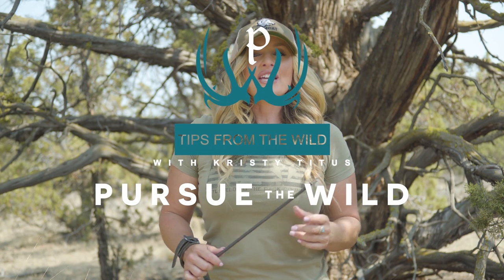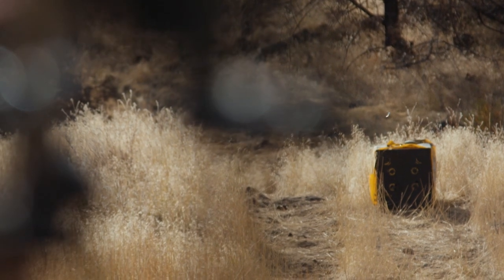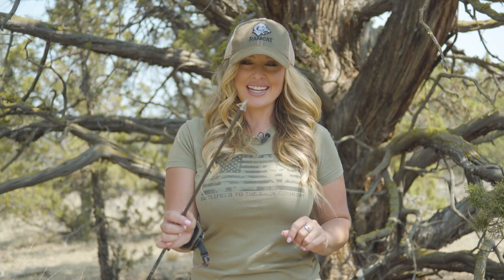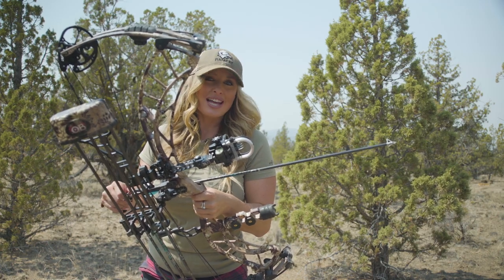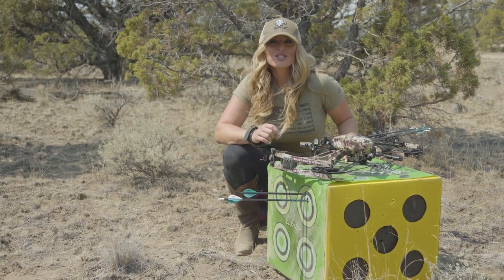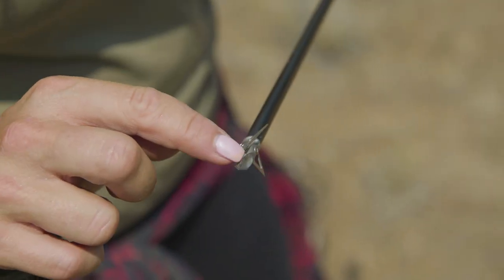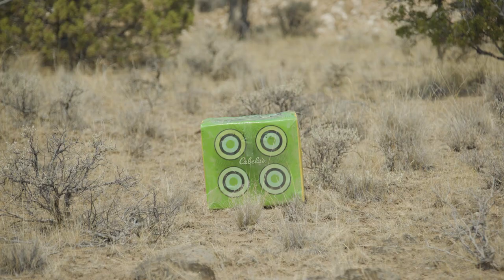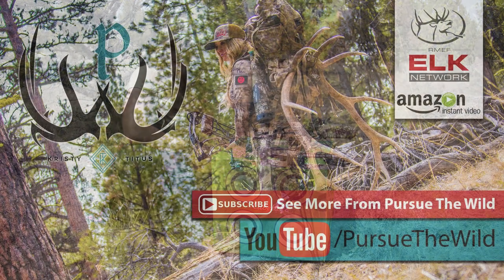Ramcat Diamondback- Field Point Accuracy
When preparing for a hunt, archers are always looking for accuracy in their broadhead. In the latest episode of Pursue The Wild, Tips From The Wild, join Kristy Titus as she demonstrates the accuracy of the Ramcat diamondback. From field tip to broadhead there is no impact shift. Diamondback is the first fixed blade broadhead to truly fly like a field tip.

She even strips the broadhead down from three down to no blades to demonstrate the aerodynamics from the concave scoop ferrel design.